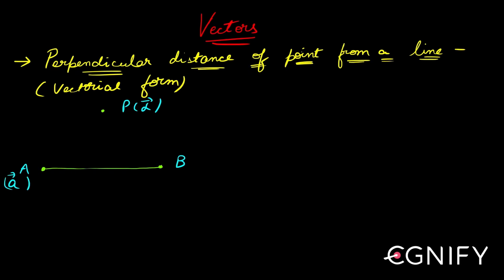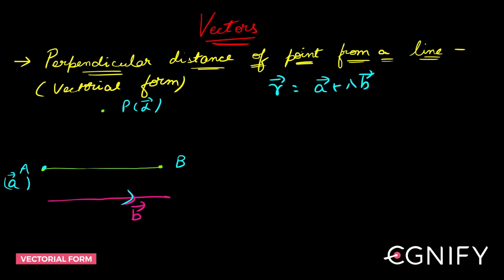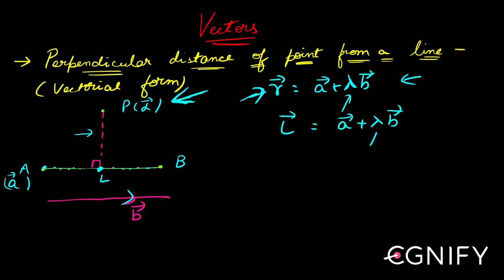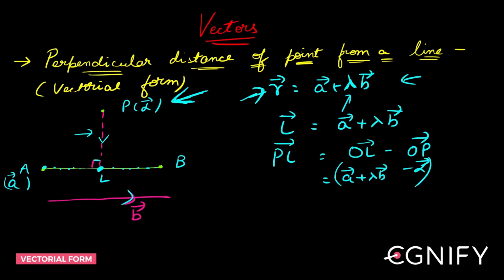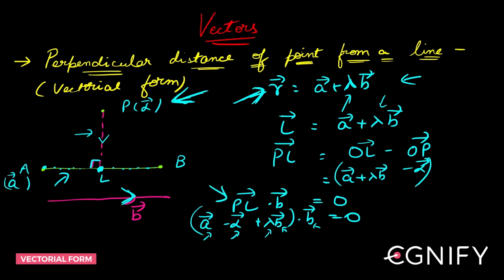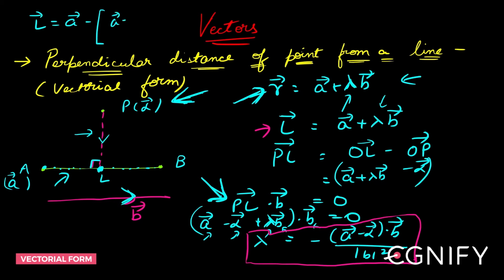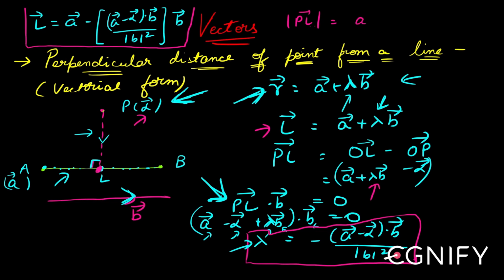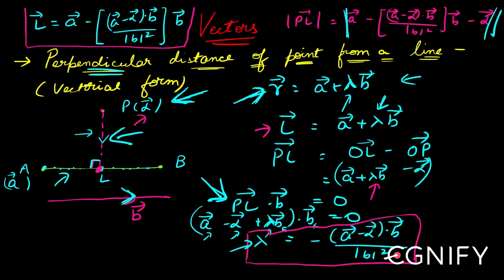13.Perpendicular distance of a point from a line (vectorial form) | 3D Geometry | JEE Maths | Egnify